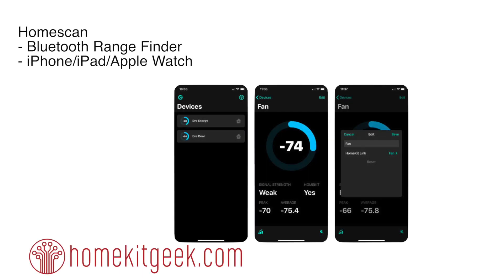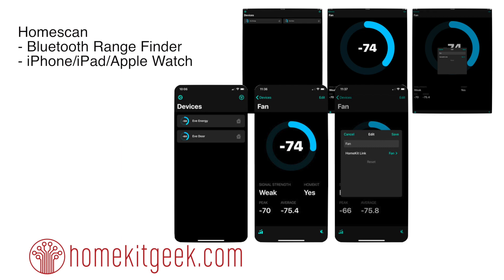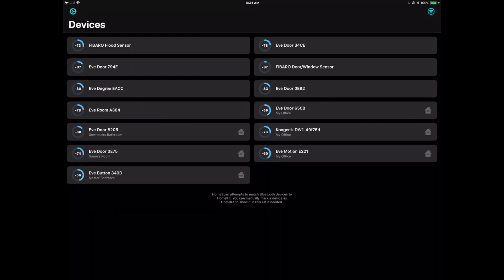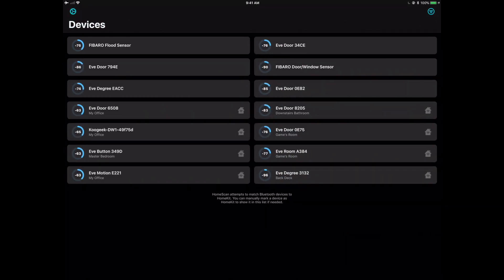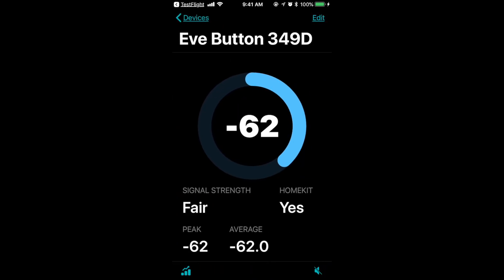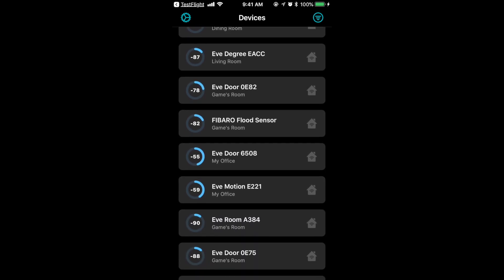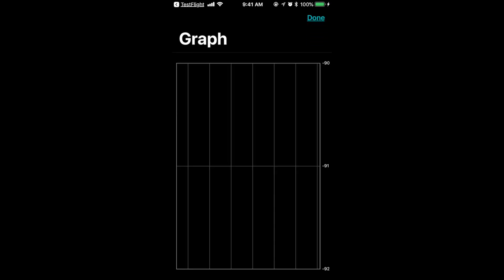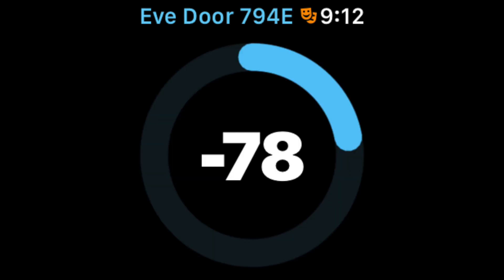Homescan - Taking the Blues out of Bluetooth Homekit Accessories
Having issues with your bluetooth homekit accessories? Homescan might be just the tool you need to figure out the best placement for your accessories or potentially, if you need to add another homehub, or just move to a wifi or zigbee based accessory.